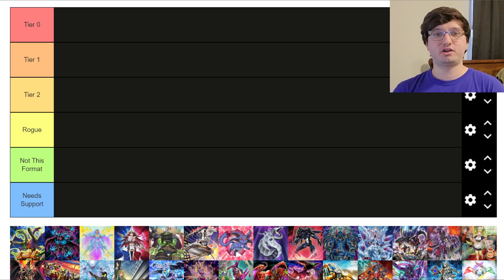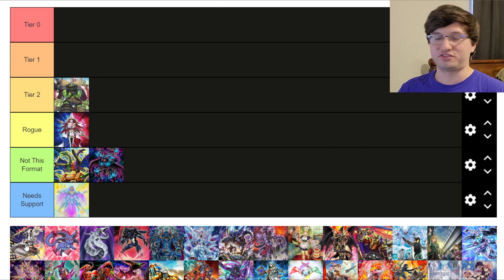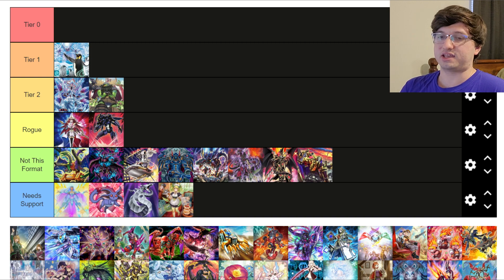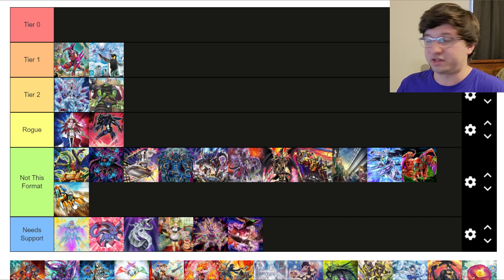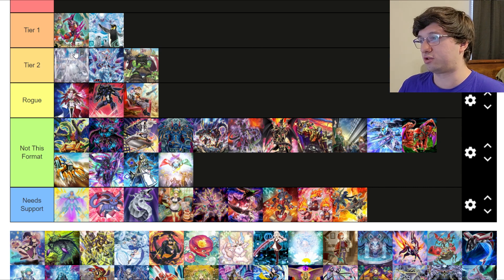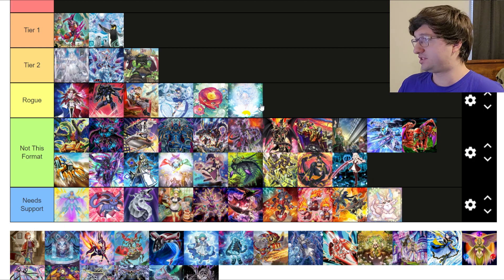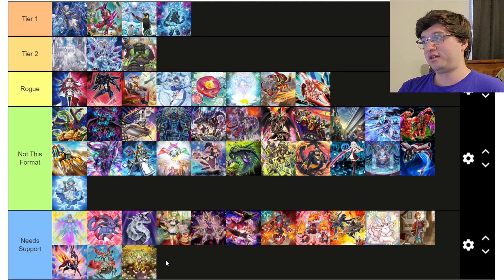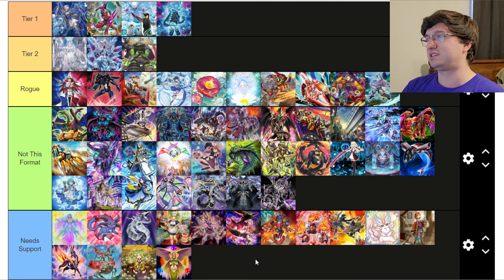YU-GI-OH! *BEST* DECKS POST PHOTON HYPERNOVA! YUGIOH DECK TIER LIST! 2023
I go over the new yugioh format and over 60 decks, to decide what decks can thrive in the upcoming metagame. Hope you enjoy!

Check us out on Twitter